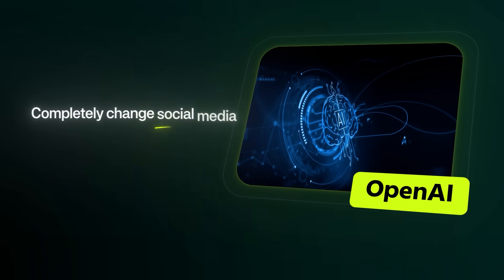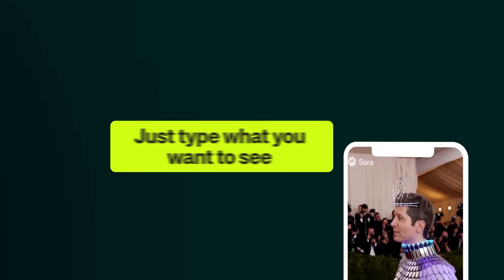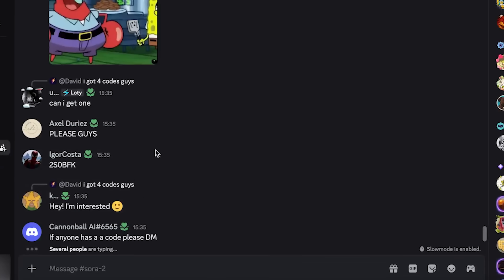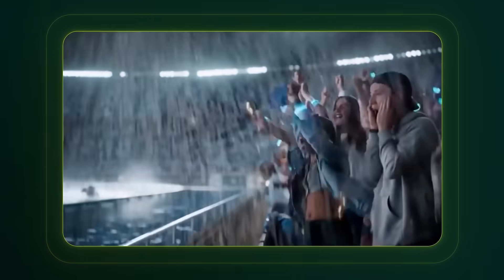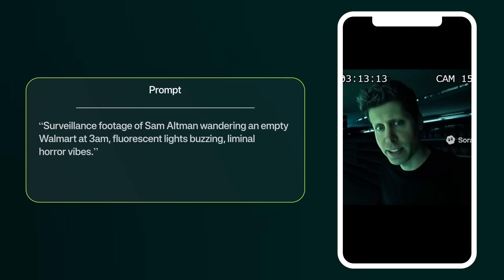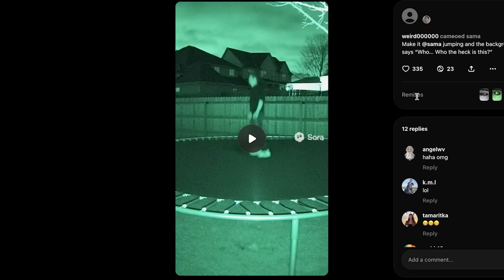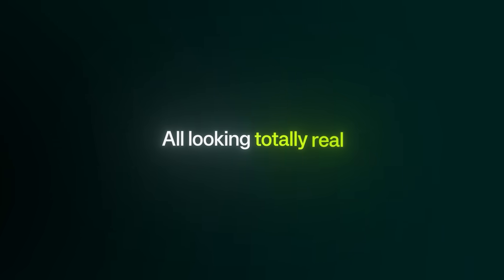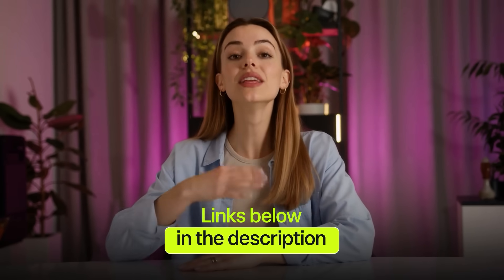Sora 2's NEW AI video Generator - How To get Sora 2 Invite Codes for FREE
Sora 2 is insane! In this video I will tell you how it works and how to get invite codes

Big NEWS! Sora 2 launched and in this video I'm taking a look at this brand new ai video generator. I will show you how to get access to Sora 2 for free with a method on how to get Sora 2 invite codes. This update is HUGE for AI.